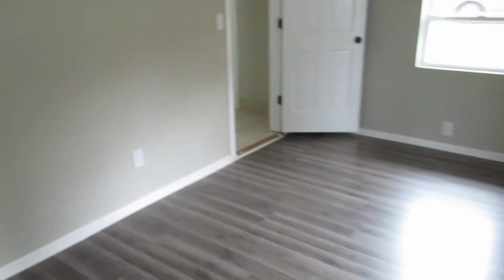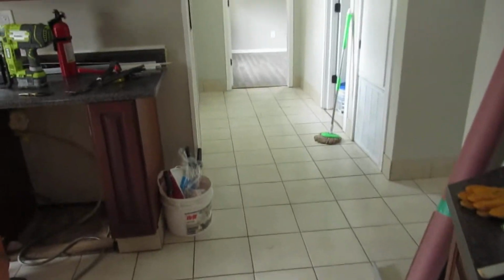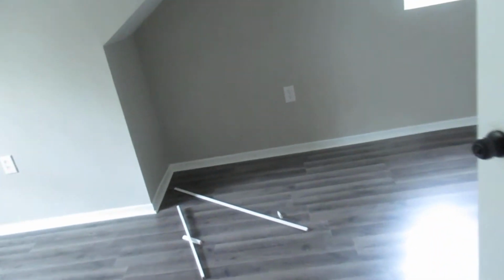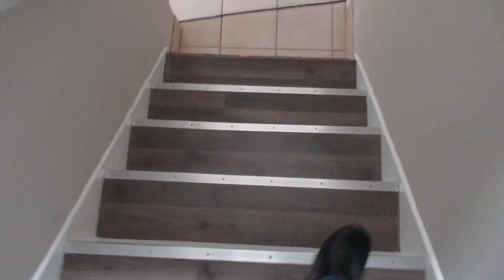8675 Eden Update 4/16/21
This property is coming on the market soon in Mentor Ohio. Large Open Floorplan and being totally updated as you will see in this video.